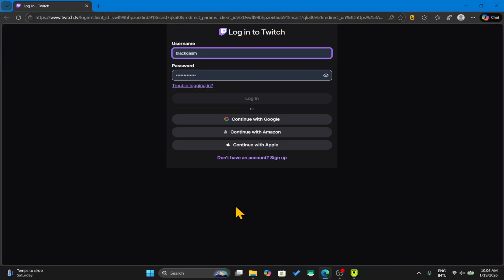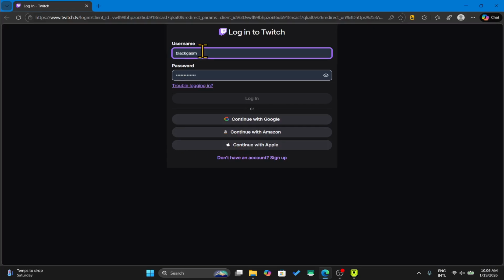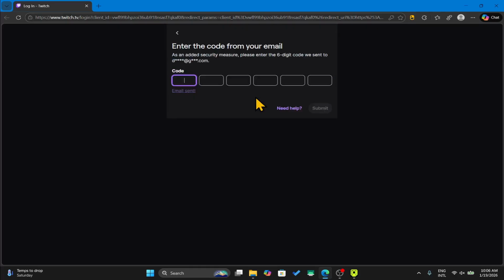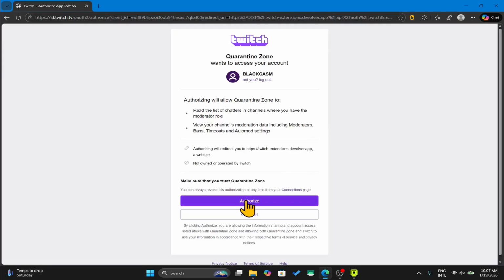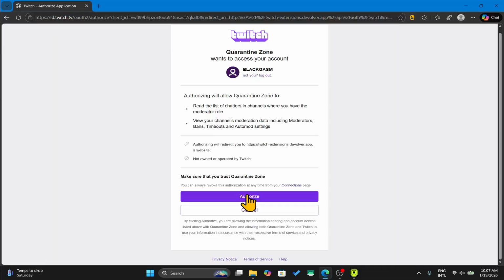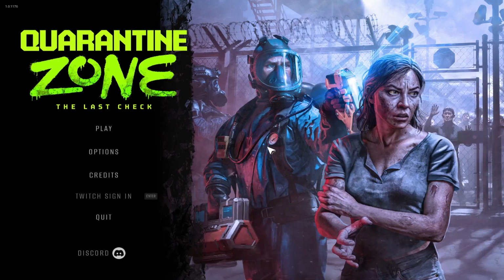How to Link Twitch Account in Quarantine Zone (2026)?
In this video, I’ll show you how to link your Twitch account in Quarantine Zone step by step (2026) so you can enjoy live streaming features, rewards, and seamless integration.